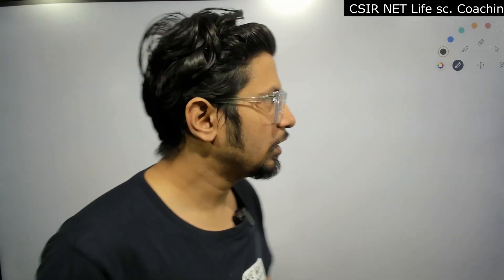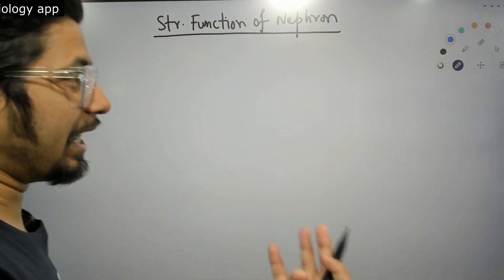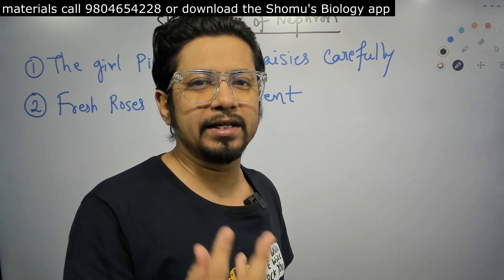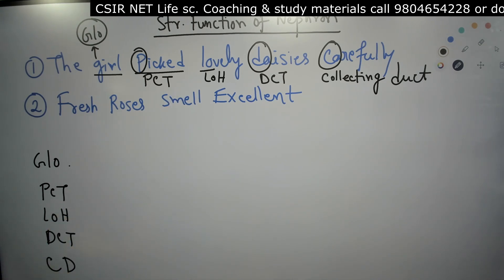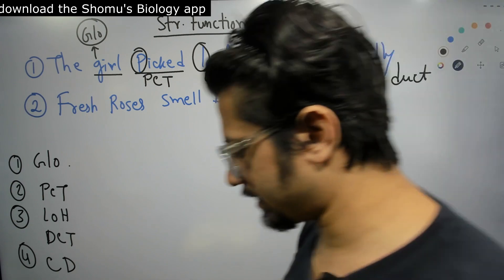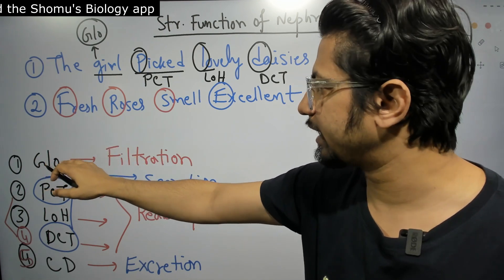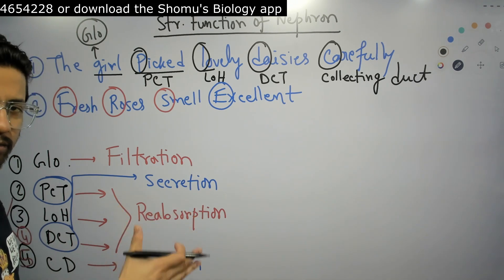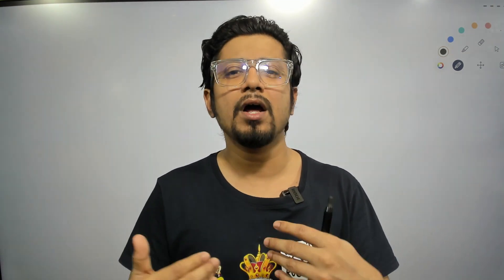Nephron structure and function tricks to remember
Nephron structure and function tricks to remember - This lecture explains Nephron structure and function tricks to remember.